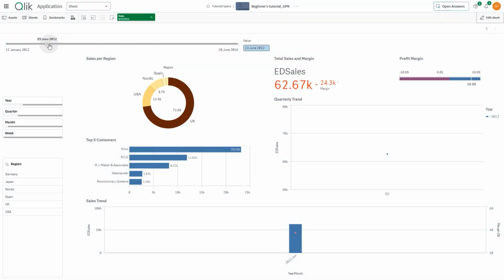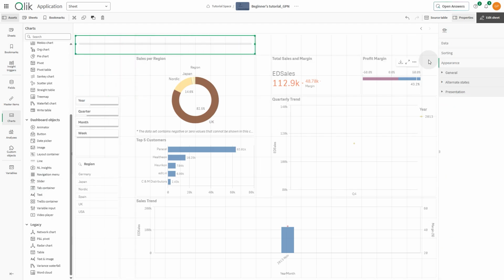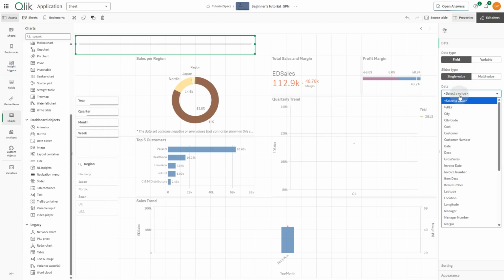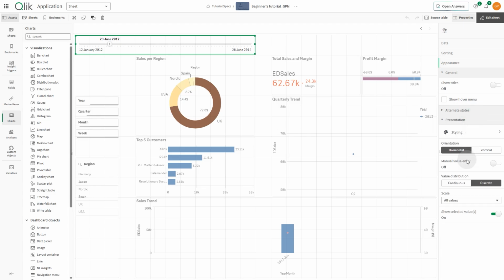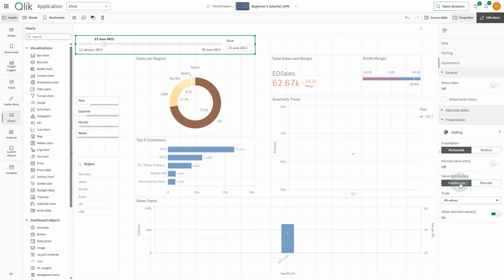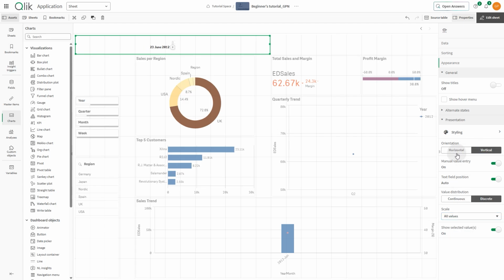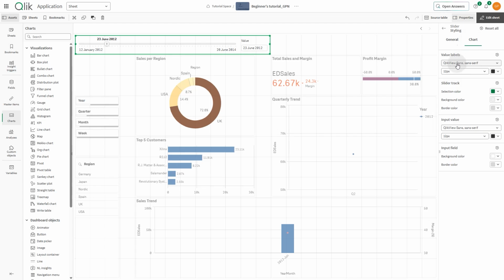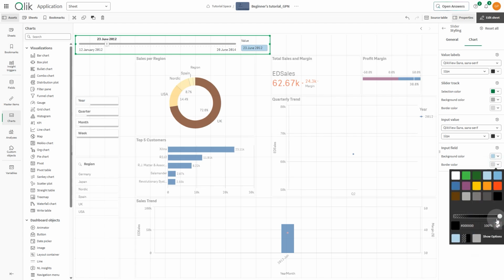Creating a slider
In this tutorial, learn how to add and configure a slider object in Qlik Cloud to create interactive, user-friendly dashboards. From choosing data types and slider modes to styling the track and enabling manual value entry, this step-by-step guide covers everything you need to get the most out of this powerful dashboard component.

In this video:
📌 0:07 — Introduction & what the slider object does
➕ 0:16 — Adding a slider from the assets panel onto your sheet
⚙️ 0:27 — Configuring data type: field vs. variable
🎚️ 0:39 — Choosing slider type: single value vs. multi value
🔢 0:52 — Selecting field or variable & setting number format
✏️ 1:06 — Enabling manual value entry & input box placement
📏 1:20 — Customizing the slider scale: continuous vs. discrete
🏷️ 1:30 — Showing/hiding values, min & max labels
↕️ 1:39 — Changing slider orientation: horizontal vs. vertical
🎨 1:46 — Styling: title, subtitle, footnote & fonts
🖌️ 1:59 — Chart tab: value labels, track, selection & border colors
📝 2:11 — Styling manual entry input boxes
✅ 2:29 — Wrap-up & conclusion

👉 Try it yourself in Qlik Cloud and make your dashboards more interactive!